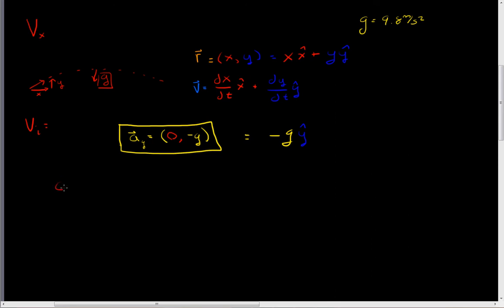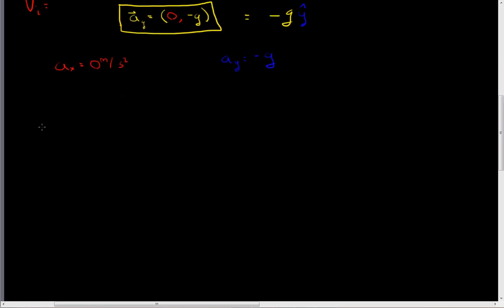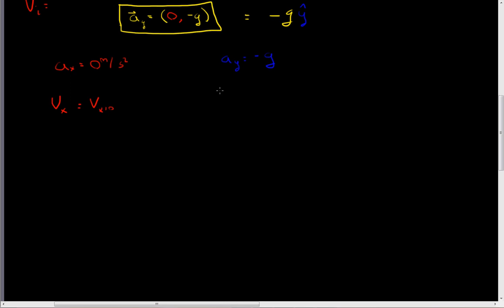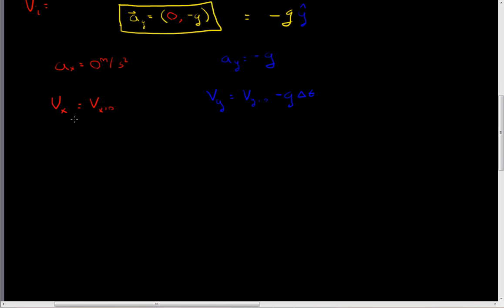Lesson 3 - Ideal Projectile Motion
We talk about ideal projectile motion and derive our position and velocity functions.